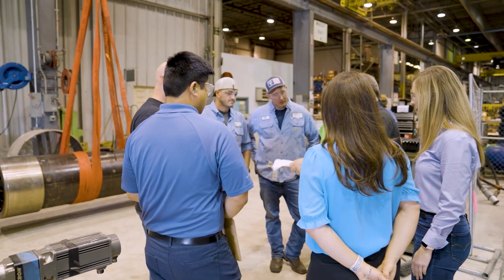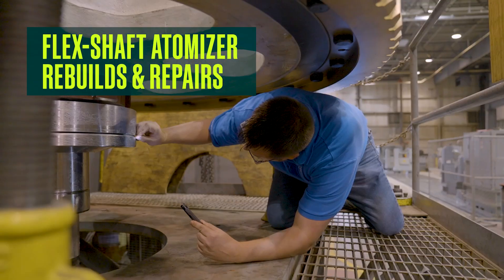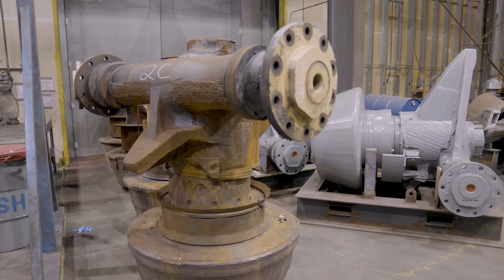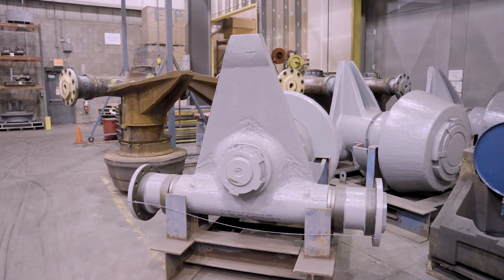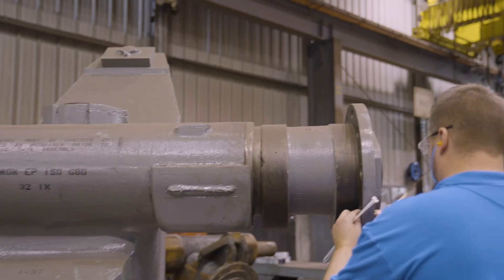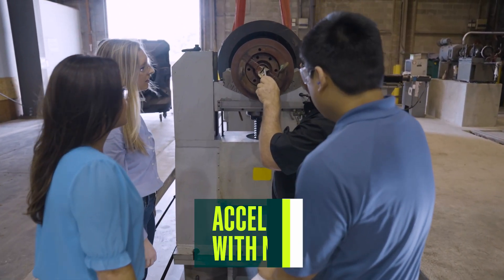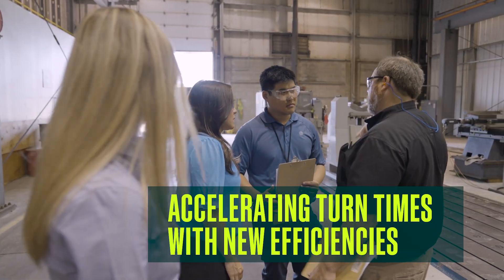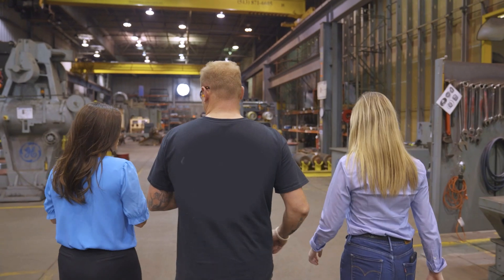GE Vernova’s Erlanger Service Center expands capabilities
GE Vernova’s Steam Power customers in the Americas region will benefit from an expansion of its service platform. The Erlanger Service Center—based in Kentucky, U.S.—now has capabilities to perform repairs on both steam turbines and generators. The facility can now support all major steam plant equipment with a full range of services for GE Vernova and other OEM equipment.